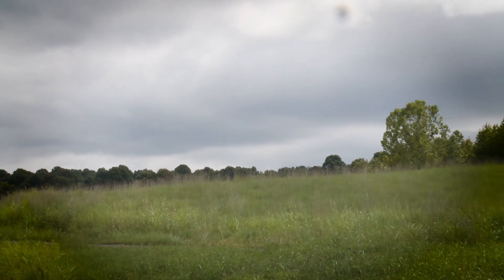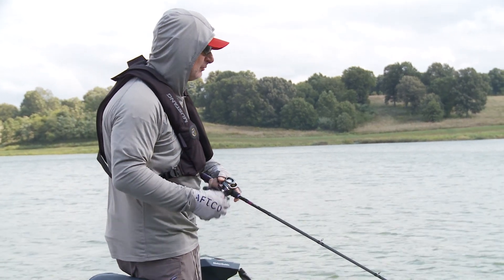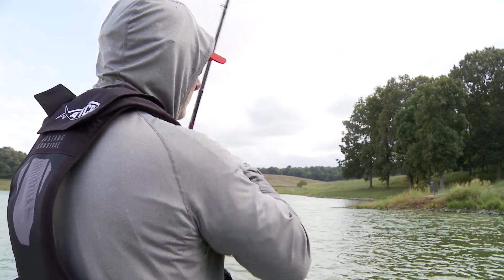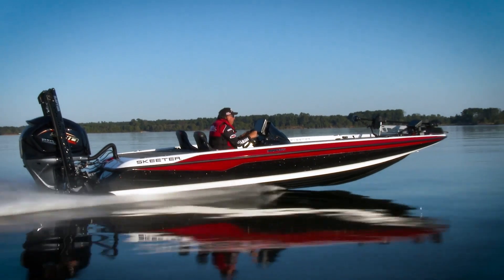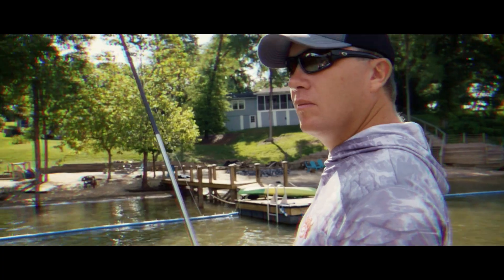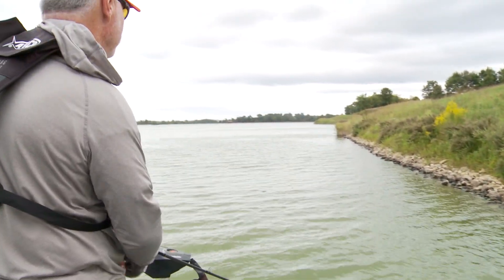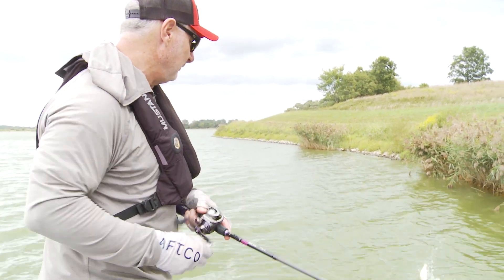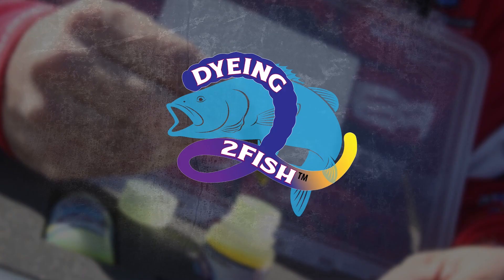Tips and Tricks for Fishing a Bladed Jig (Strike King Tungsten Thunder Cricket)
One of the most popular baits out there is the bladed jig. In this episode of MMBASS TV, Mark shows you the ins and outs of it. From the retrieve, to line and rod setup, to what the bait does under water, and a variety of trailers. Links to those products are in the bottom of the desecrption

Its the last true day of summer and conditions making it kind of tough.
Seaguar Line
Motorguide
Lews Reels
Yamaha Outboards
Strike King
HyperTech
Skeeter Boats
Tackle Warehouse